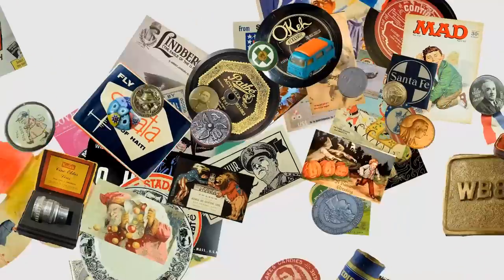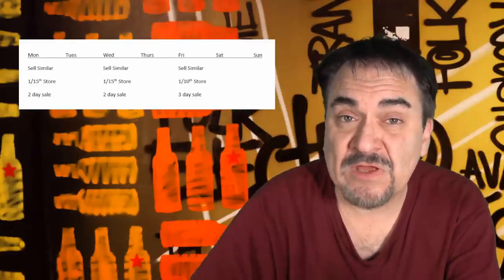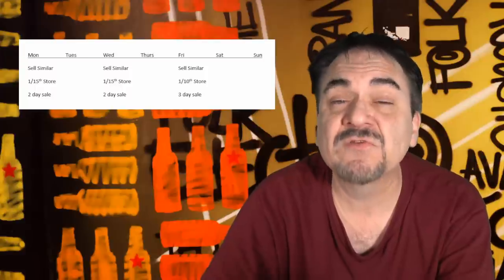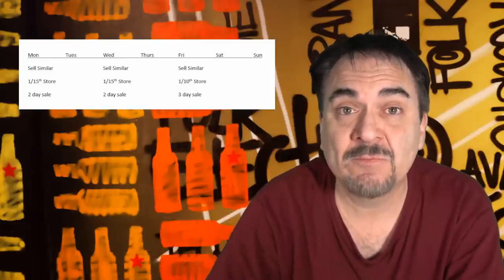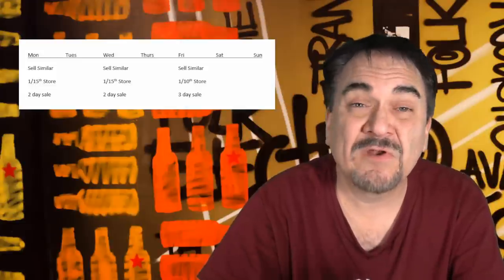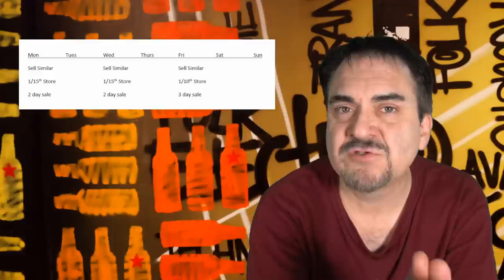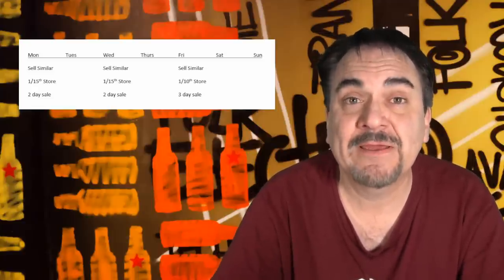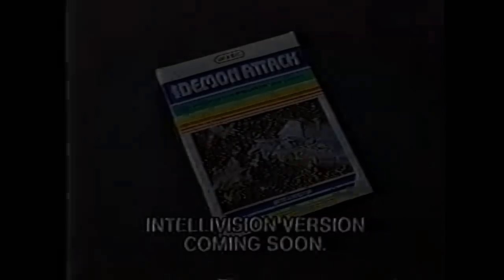This eBay Trick Gets Us Sales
Some of the Mailing Supplies We Use:
2" Table Top Tape Dispenser
2” Tape For Dispenser Above
6" X 9" poly mailing bags
10” X 14” & Larger Poly Mailing Bags